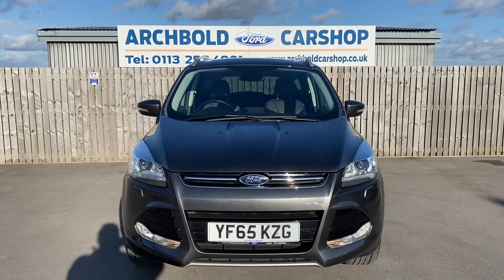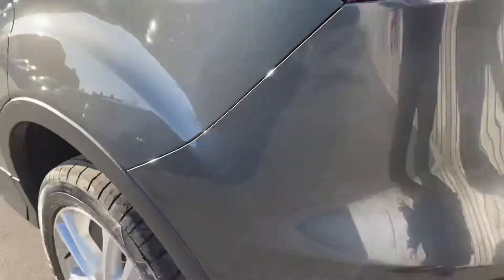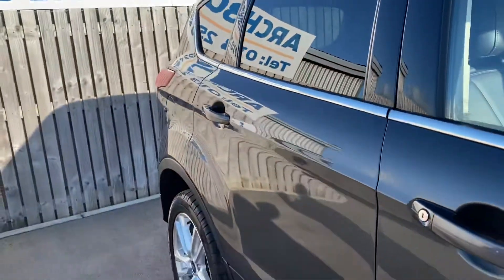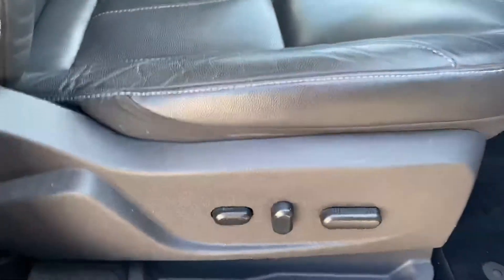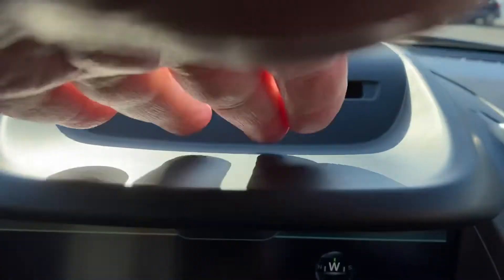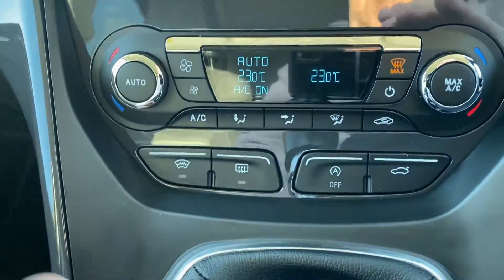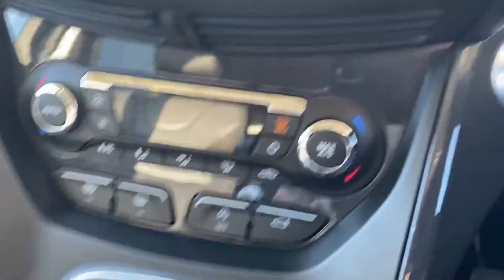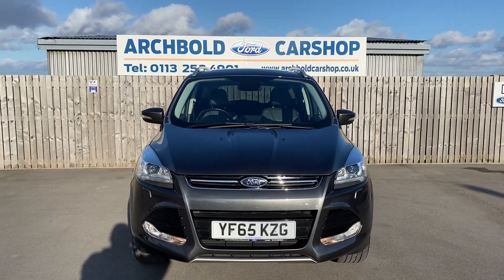Ford Kuga 2.0 TDCi Titanium X Sport